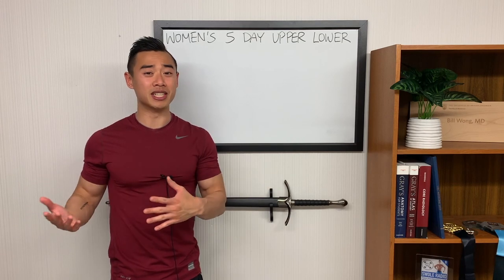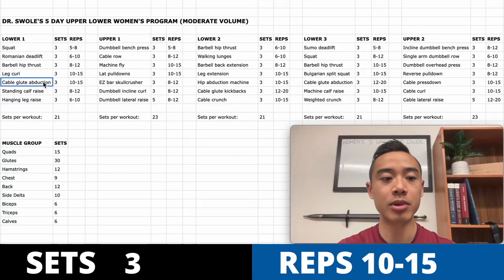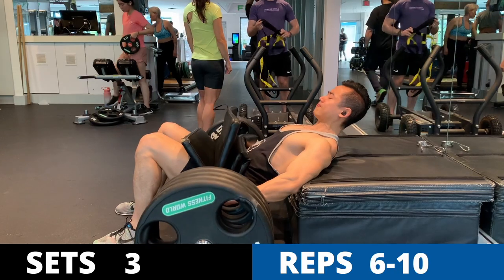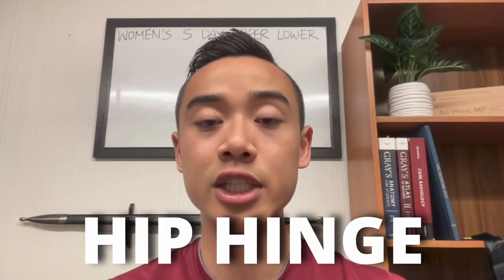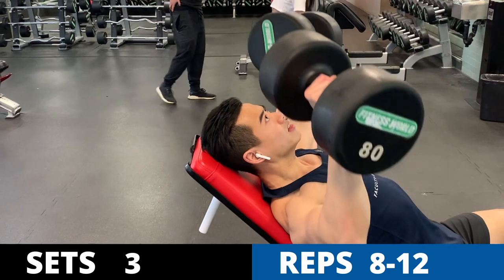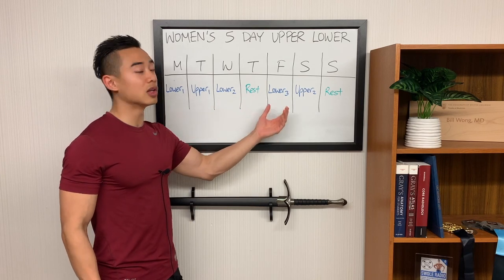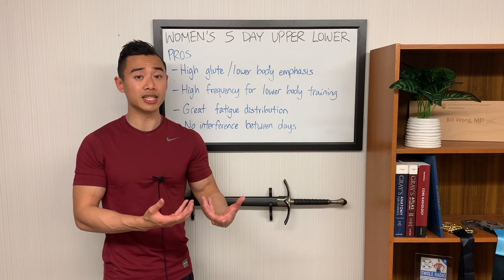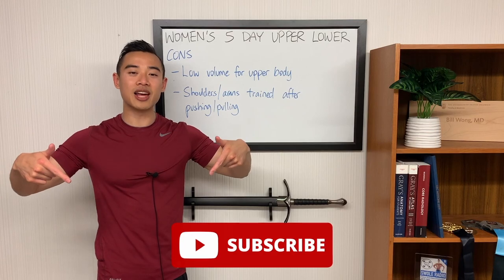Women’s 5 Day UPPER LOWER Split | Full Glute-Focused Program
This is a FULL 5 day upper lower hypertrophy program for women. It’s set with moderate volume and specializes the glutes.

For glute training, we want to grow the gluteus maximus, gluteus medius, and gluteus minimus. We do this with 4 main movement patterns:

Squat: squats, leg presses, lunge variations
Hip hinge: deadlift variations, good mornings
Thrust: hip thrusts
Abduction: cable abduction and machine abduction exercises

About me: I'm a medical doctor and pro natural physique athlete based in Vancouver, Canada. I seek to share science-based perspectives to help people lose fat and gain muscle. These will reflect the current expert consensus in the scientific bodybuilding community. I‘m lifetime drug-free and have been training since 2012.